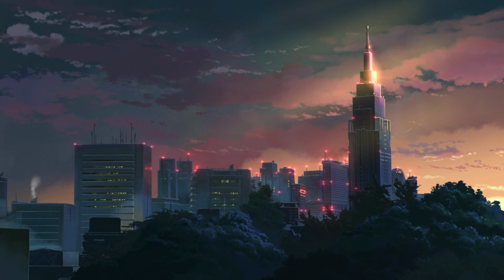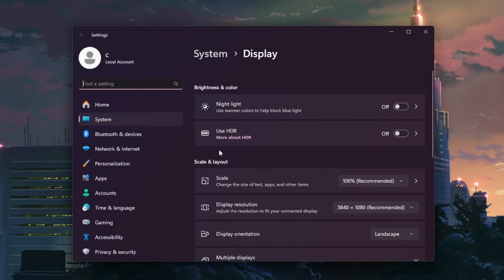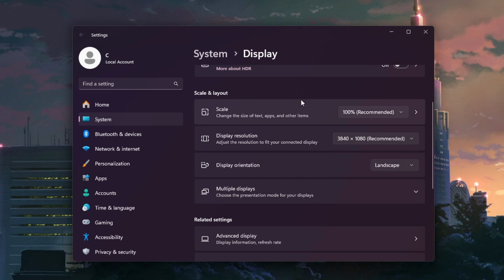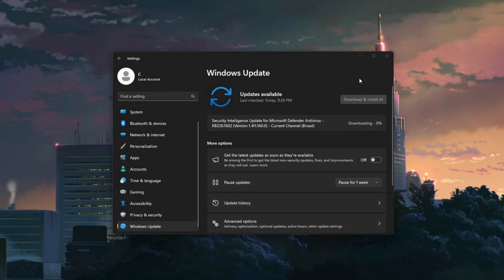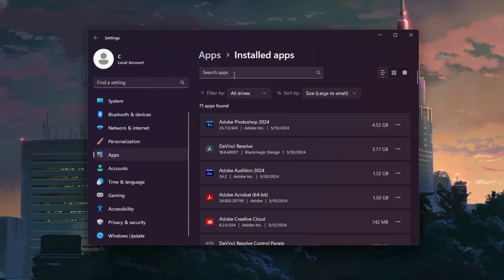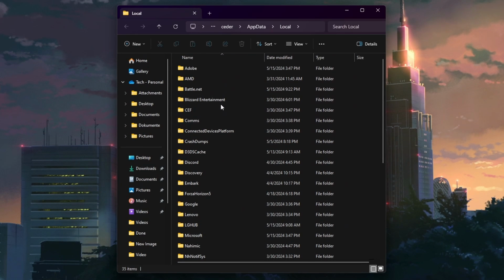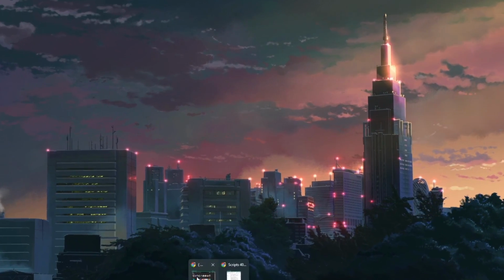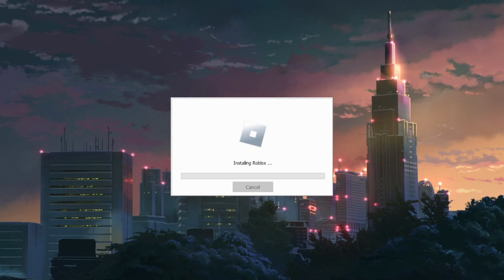How To Fix Roblox Has Crashed. Please Perform A Windows Clean Boot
A short tutorial on fixing the “Roblox has crashed, please perform a windows clean boot” error you are getting when trying to launch Roblox on your PC.